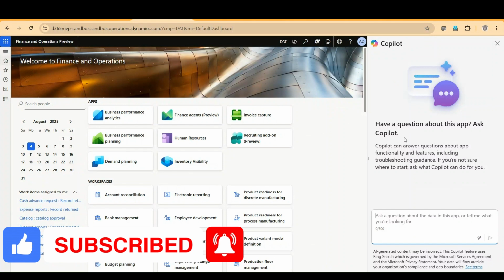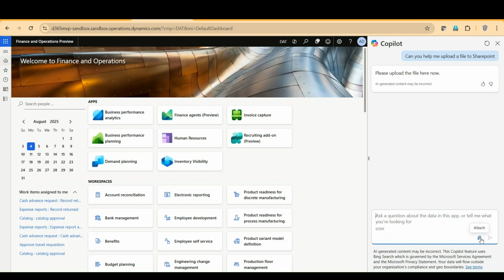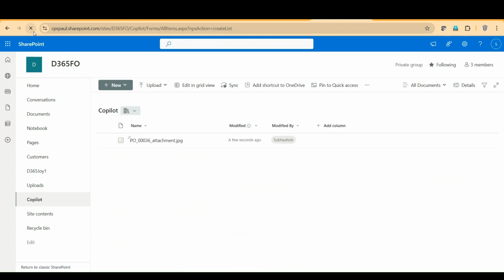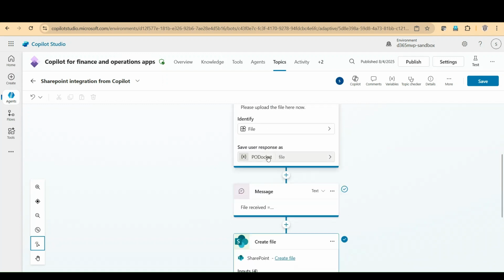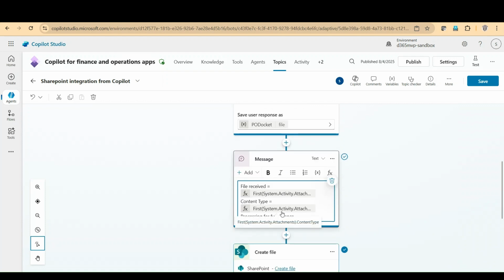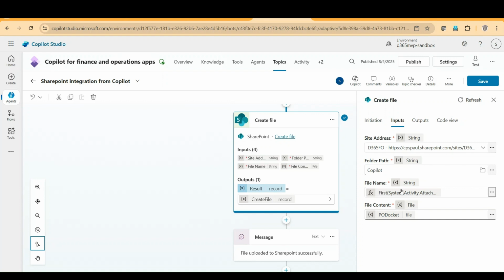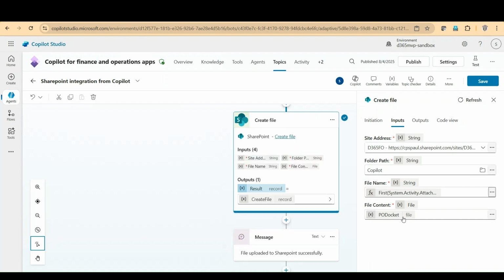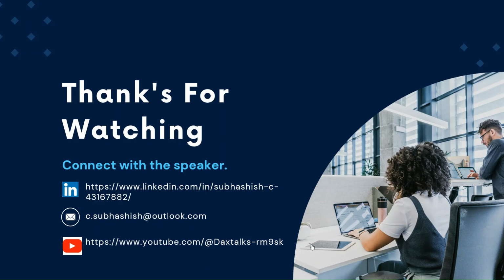Integrate SharePoint with Finance & Operations, using Copilot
Amigos here is a cool hack to integrate D365F&O with SharePoint, using Copilot Studio. With 10.0.045, this feature is an absolute game changer, letting your Dynamics ERP business come alive with AI.